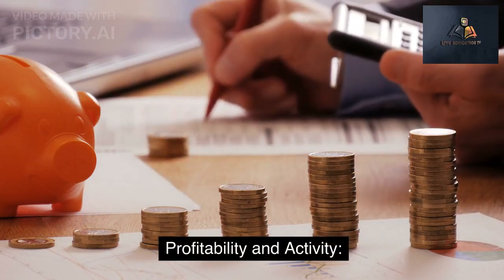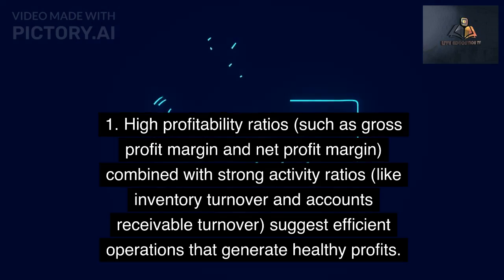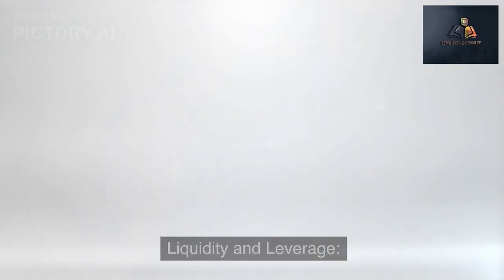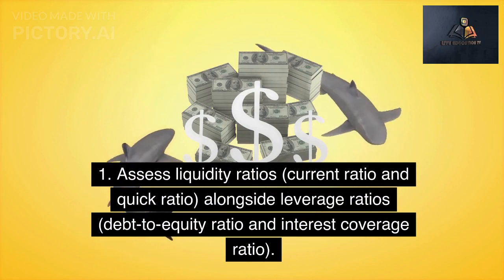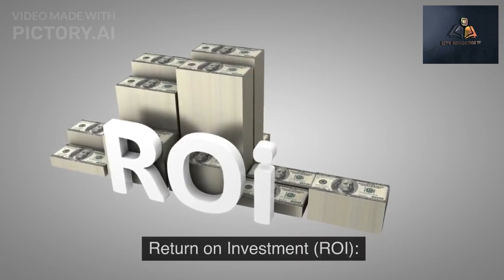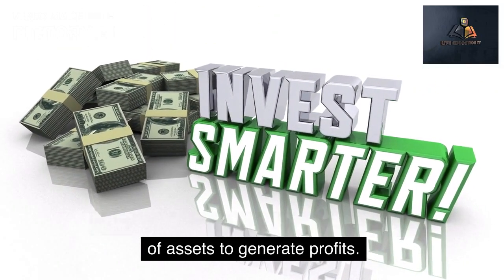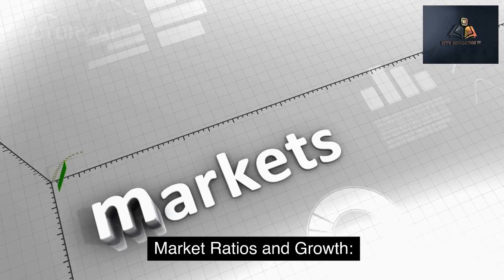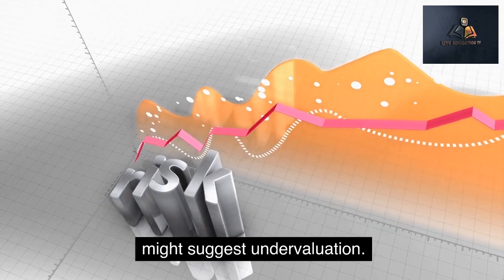Financial Analysis: Trends, Ratios, and ROE Insights"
📊 Unlock the power of financial analysis with our comprehensive guide! In this video, we delve into essential techniques and insights to help you interpret financial statements like a pro. Whether you're an investor, student, or business professional, this video is your ticket to mastering financial analysis.

📈 Trend Analysis: Learn how to spot financial trends over time. Discover the art of tracking key financial metrics, identifying growth patterns, and understanding the implications for a company's performance.

📊 Common Size Analysis: Dive into the world of ratios. We break down how to perform a common size analysis, where we convert financial statements into percentages for easier comparison. Uncover insights into a company's cost structures, revenue streams, and more.

🔄 Percent Change Analysis: Numbers can speak volumes when they're in motion. Explore the power of percent change analysis to measure shifts in financial performance. We'll show you how to interpret changes in revenue, expenses, and other vital metrics.

🔗 Tying the Ratios Together: Unravel the complexities of financial ratios. We guide you through connecting the dots between different ratios to form a comprehensive view of a company's financial health. Discover how liquidity, profitability, and solvency ratios interconnect.

⚠️ Problems with ROE: Return on Equity (ROE) is a key metric, but it's not without its challenges. Learn about the limitations and pitfalls associated with ROE as a measure of company performance. We'll equip you with critical thinking tools to avoid common misinterpretations.

🎓 Whether you're a seasoned financial analyst or just starting your journey, this video has something for everyone. Join us to enhance your financial literacy and make more informed decisions in the world of finance.